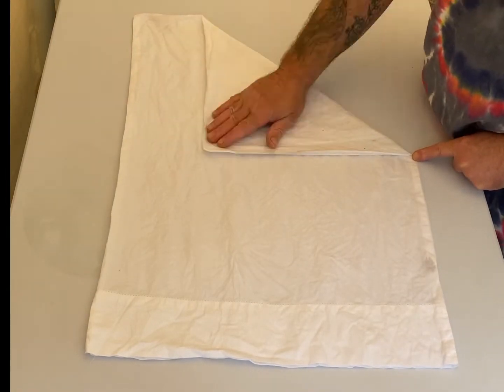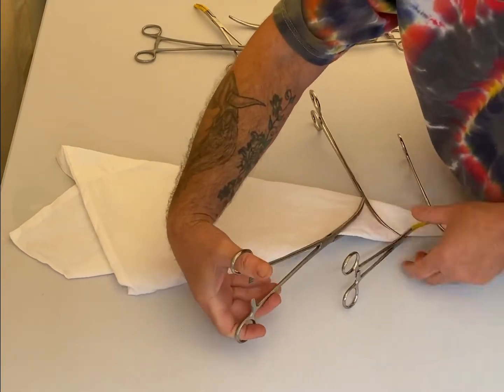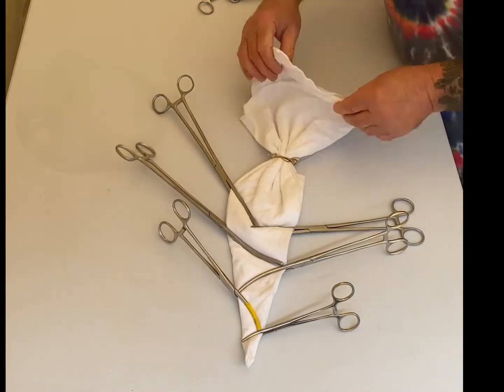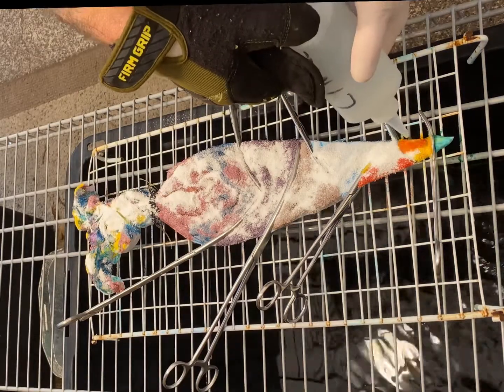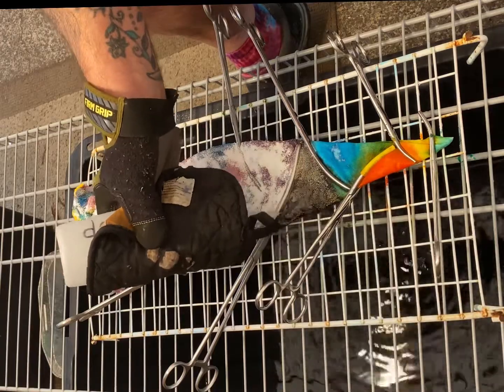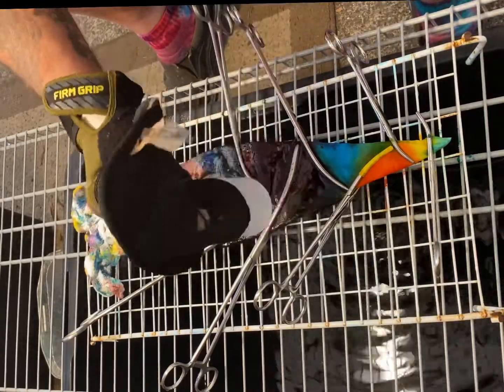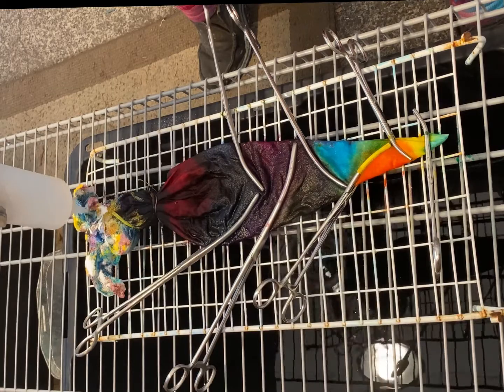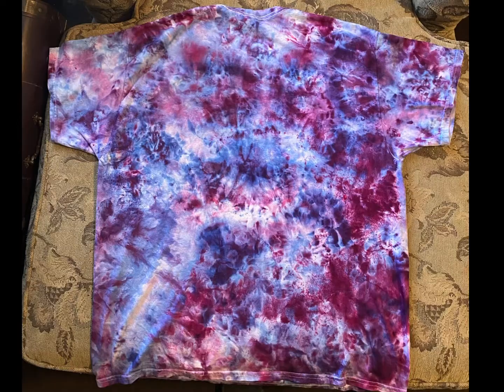H-W-B-I And Second attempt with haemostats